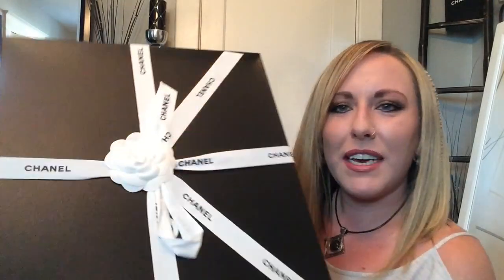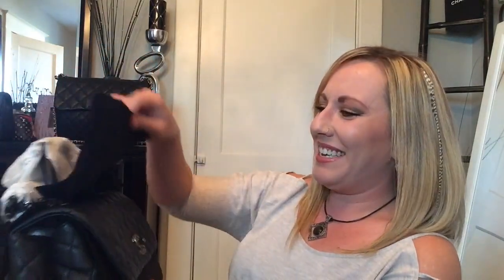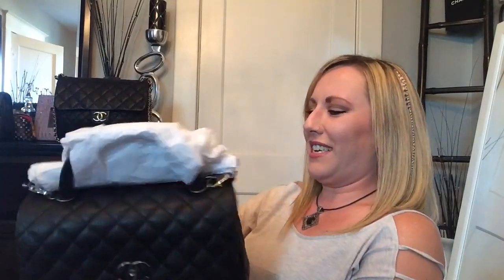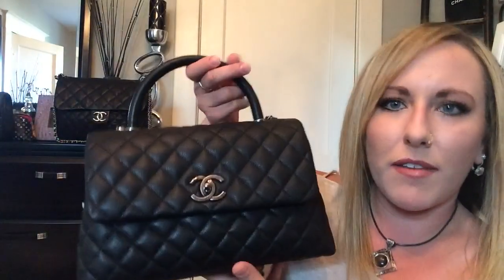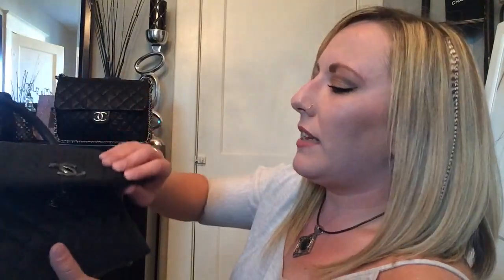Chanel Handbag Unboxing: Small Coco Handle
Chanel Handbag Unboxing: OPEN ME!

Thank you for joining me for another video! Today I'm sharing a Chanel Unboxing with you all; if you'd like to see what I got, keep watching :)

To all of my subscribers, I greatly appreciate all of you! Thank you so much for your continued support!

Xoxo,
Ashley 💋